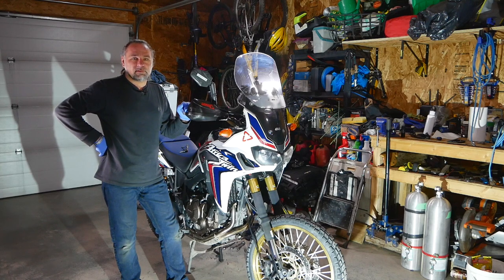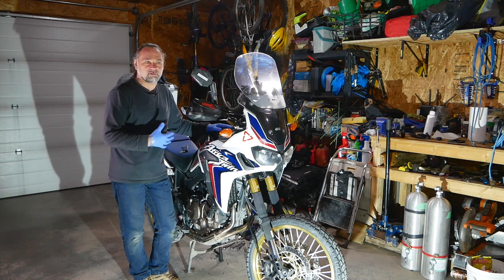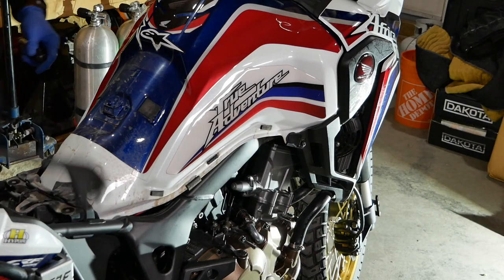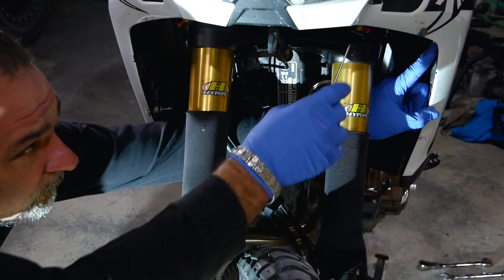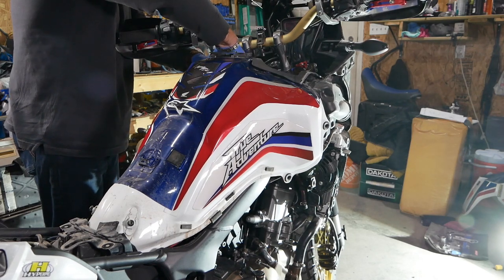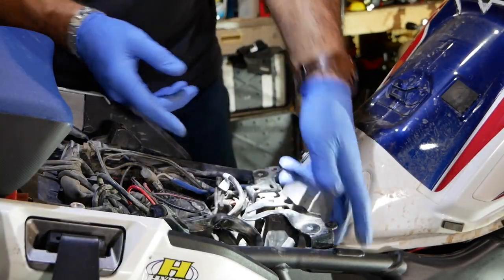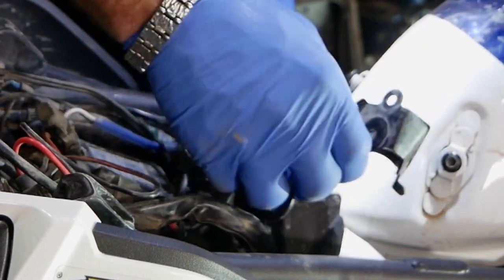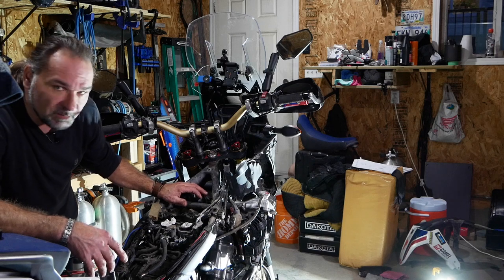HOW TO REMOVE FAIRINGS AND FUEL TANK HONDA AFRICA TWIN CRF 1000.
HONDA AFRICA TWIN CRF1000L HOW TO REMOVE FAIRINGS AND FUEL TANK

In this video i will remove front fairings and fuel tank on the 2017 Honda Africa Twin.  This video is for anyone trying to attempt to perform simple maintenance on their Africa Twin just take your time take some photos  along the way.  It is simple but time consuming.